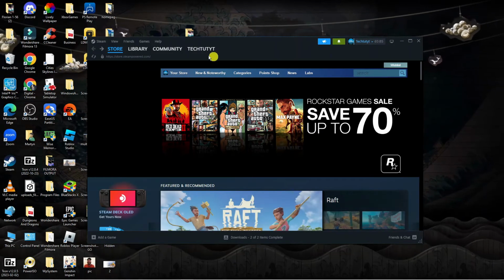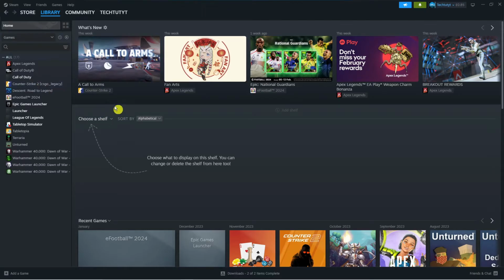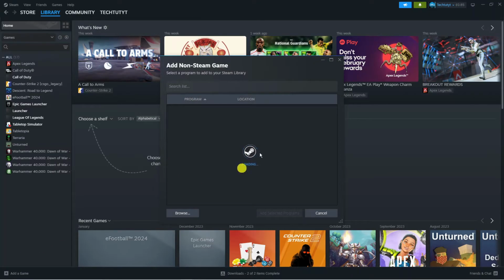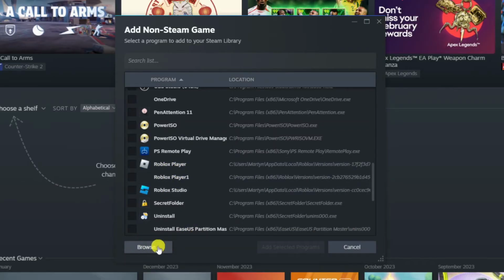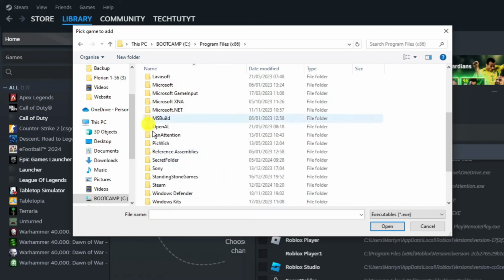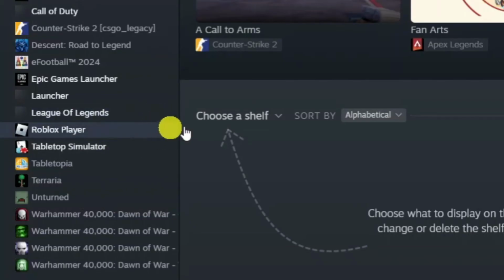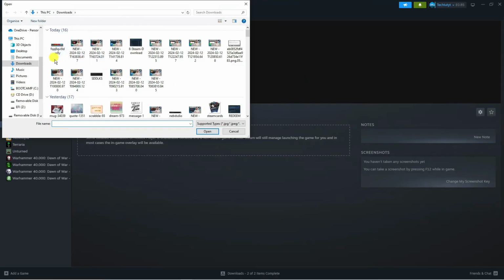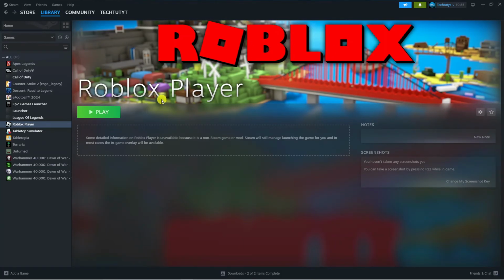How To Add Roblox To Steam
Learn how to easily add Roblox to your Steam library in this step-by-step tutorial. By adding Roblox to Steam, you can conveniently access and launch the game directly from your Steam client. Follow along as we guide you through the process and enhance your gaming experience. Don't miss out on the fun, add Roblox to Steam today!

 ✨Recommended VPN: ✨

Thanks!